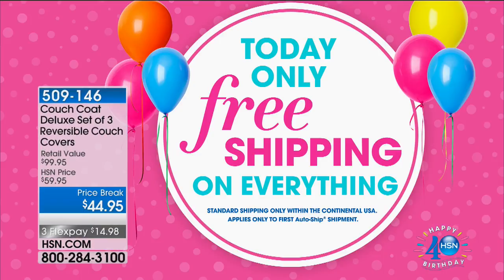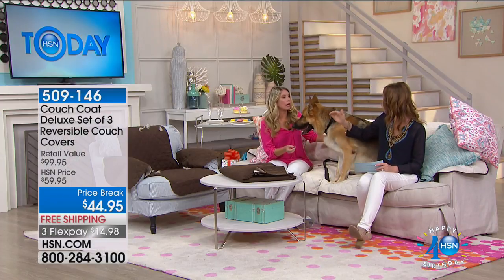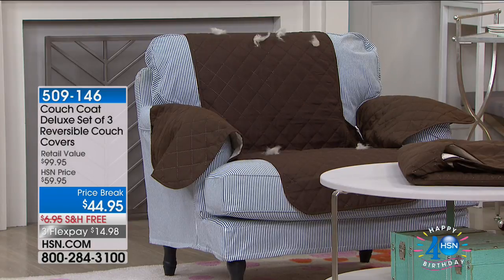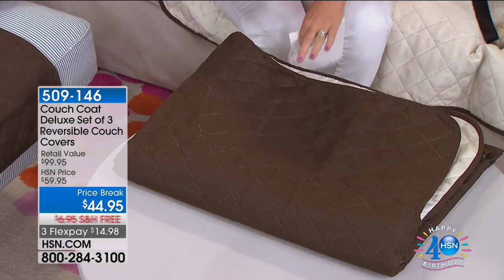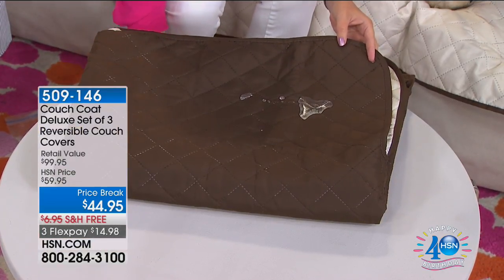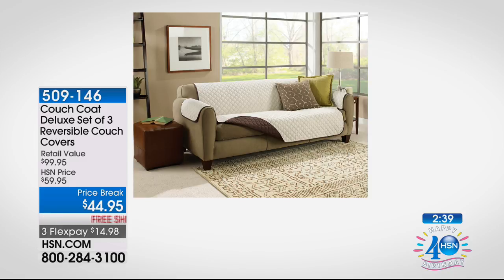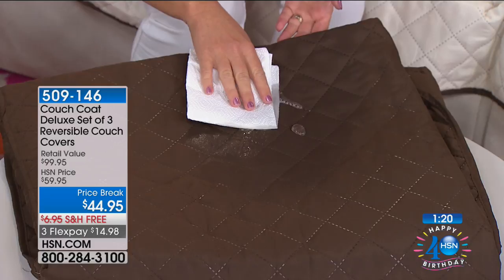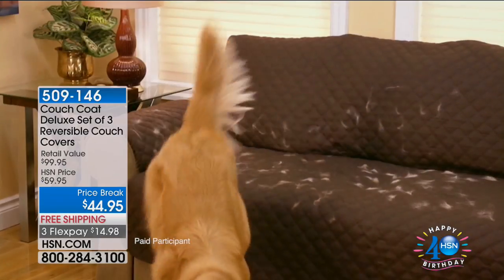Couch Coat Deluxe Set of 3 Reversible Couch Covers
We love our pets, but between their spills and tears from claws furniture gets ruined in no time. Covering them with blankets and towels doesn't...